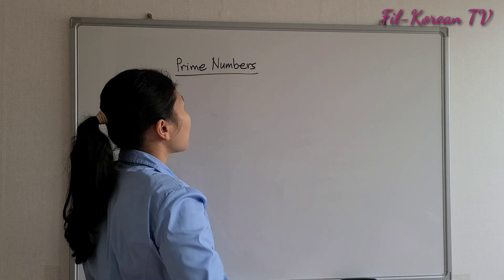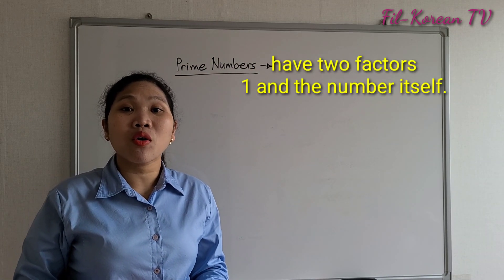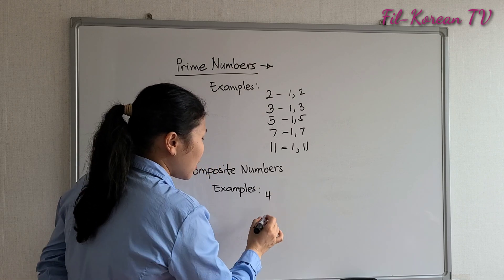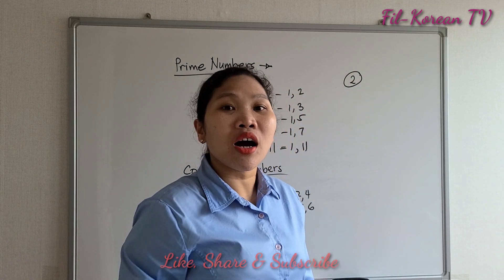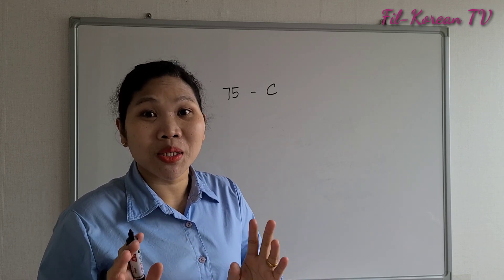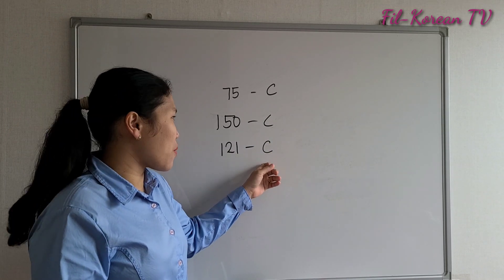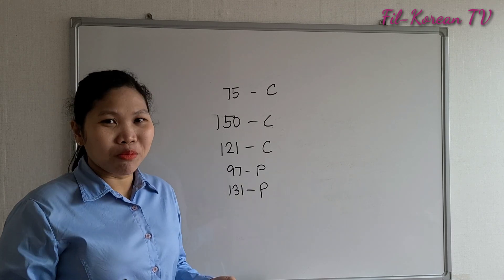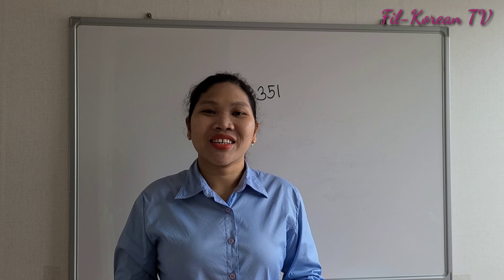Prime and Composite Numbers with Examples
This video shows the difference between Prime and Composite Numbers with examples.
You can see here all prime numbers from 2 to 100.
Prime numbers are numbers with only two factors, 1 and the number itself.
Examples: 2, 7, 13, 17 and 31
Composite Numbers are numbers with more than two factors.
Examples are 8, 20, 15, 46, 96
Learning the prime numbers is necessary because it is used in finding the GCF and LCM and in solving fractions.

how to know if a number is prime number
how to know if a number is prime or not
how to know the  prime numbers easily
how to know the  prime numbers trick
how to know the prime numbers python
how to know the  prime numbers in telugu
how to know the  prime numbers up to 100
how to know the prime factors
how to calculate prime numbers in tamil
how to find out prime numbers in telugu
how to find out prime numbers between 1 and 100
how to tell prime numbers
how to calculate prime numbers in hindi
how to figure out prime numbers
how to determine prime numbers
how to determine prime and composite numbers
how to identify co prime numbers
how to identify large prime numbers
how to identify Composite numbers
how to determine Composite Numbers
how to know Composite Numbers
how to tell Composite Numbers
how to find out Composite Numbers
Prime number
Prime number in Mathematics
prime numbers 1 to 3000
prime numbers less than 10
prime numbers 1 to 100
Composite Numbers
Kind of Numbers
Prime and Composite Numbers
Determining Prime and Composite Numbers
Identifying Prime and Composite Numbers